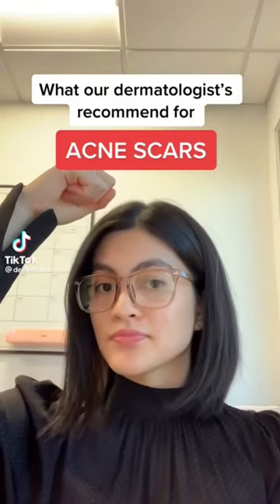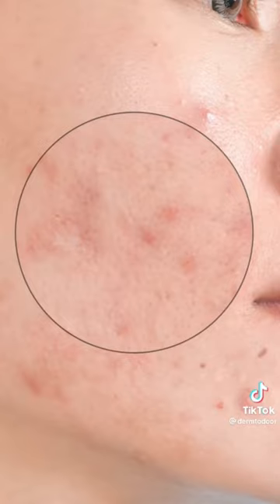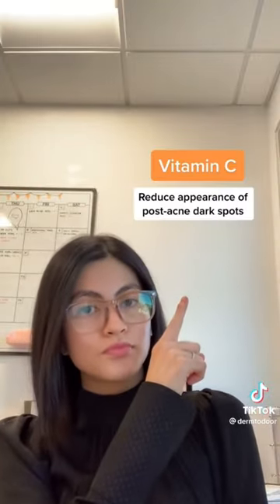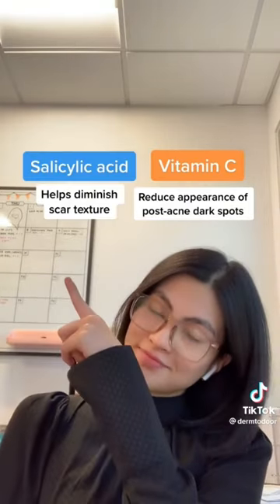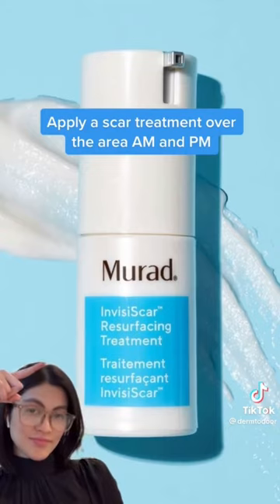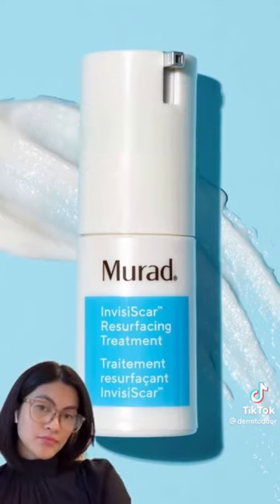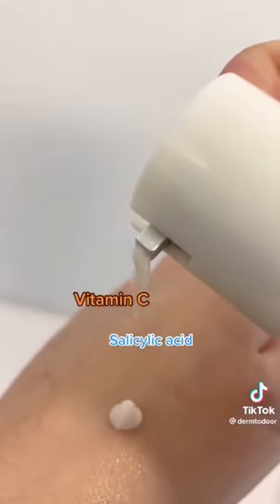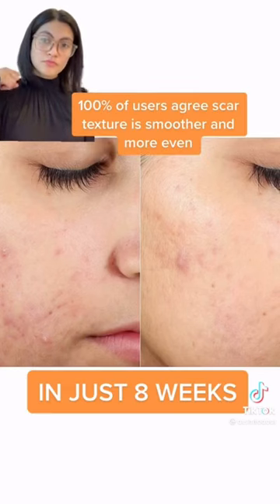How to clear your skin